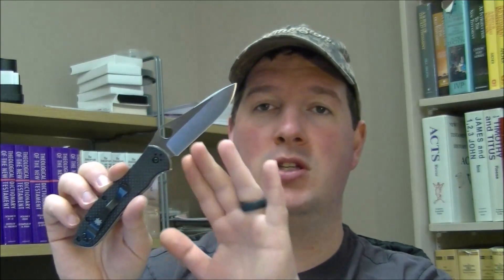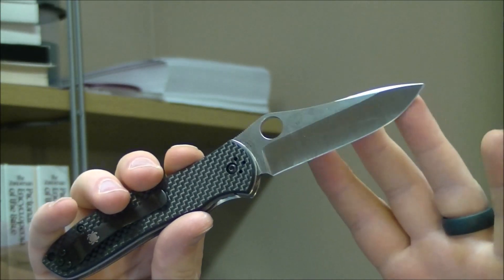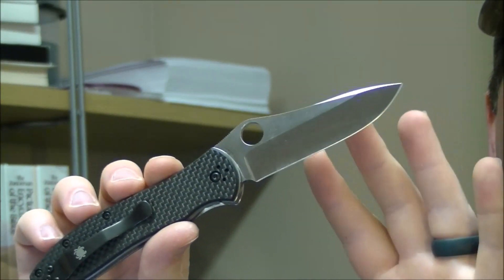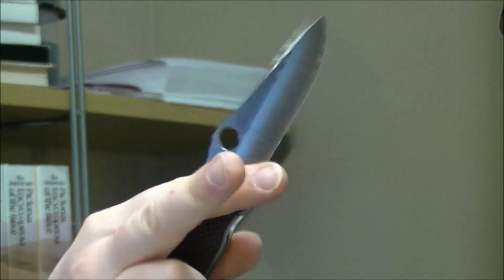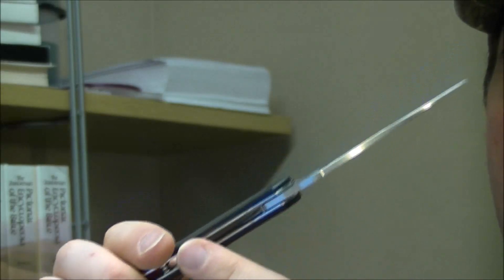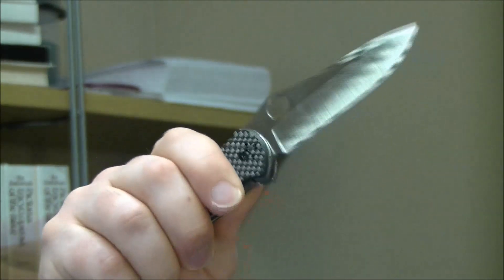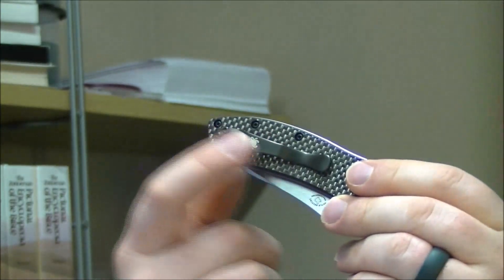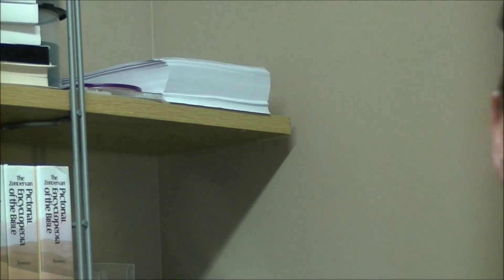Spyderco Gayle Bradley 2 Overview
A quick look at the New Spyderco Gayle Bradley 2